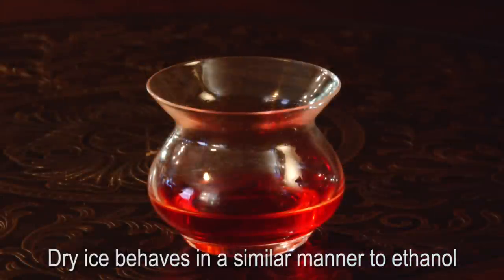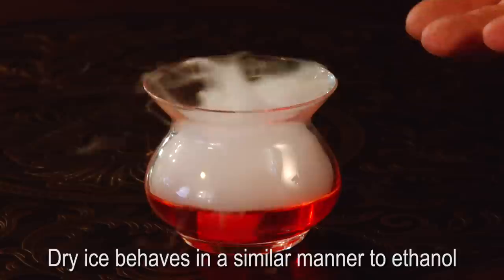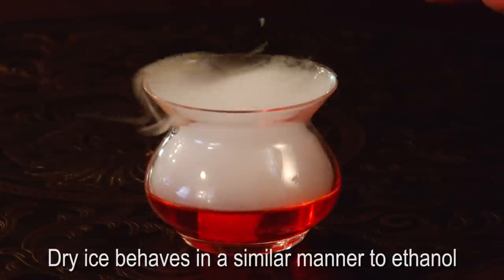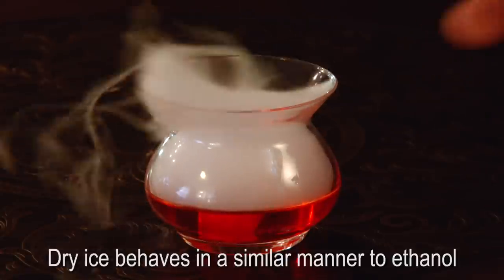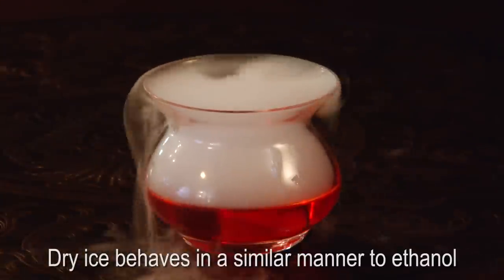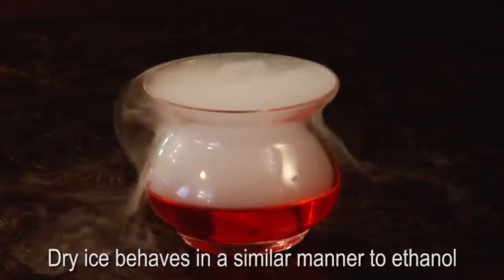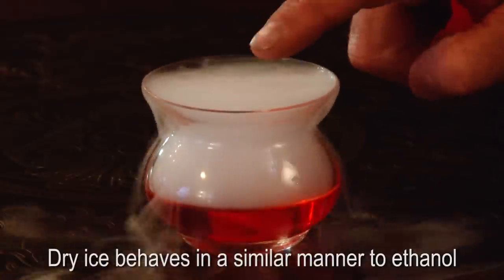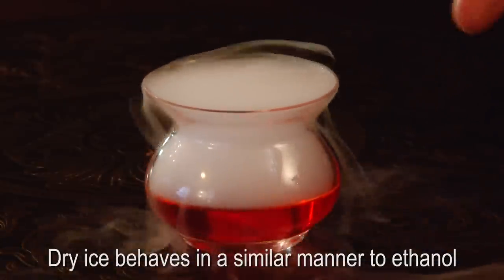What's Hiding in Your Glass?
Bowl shape enhances evaporation, the neck concentrates aromas, squeezing them to promote motion, then the rim flare dissipates the lighter alcohol over the rim, away from your nose to prevent olfactory fatigue.  You always know what's hiding in your drink when you use NEAT, the Shape of Flavor, as your preferred spirits glass.